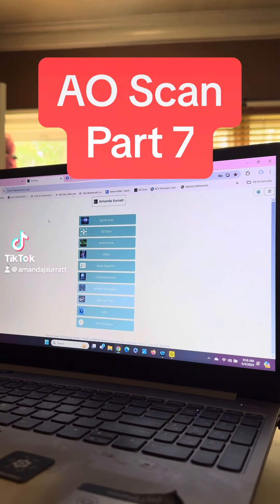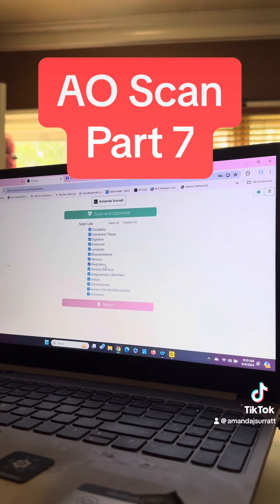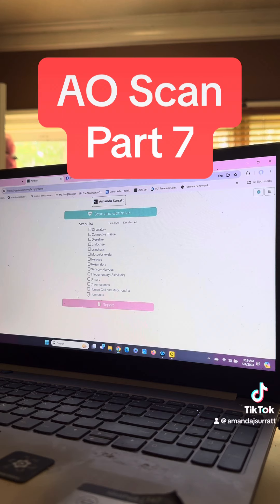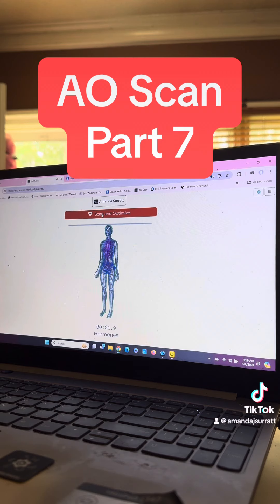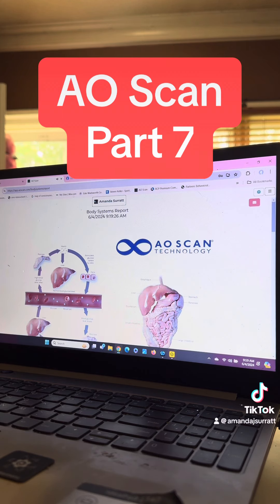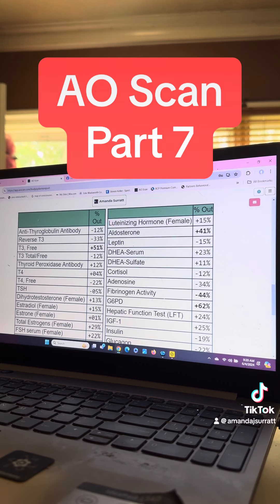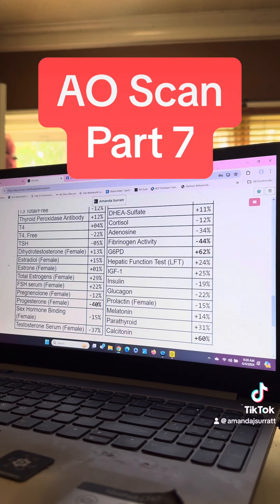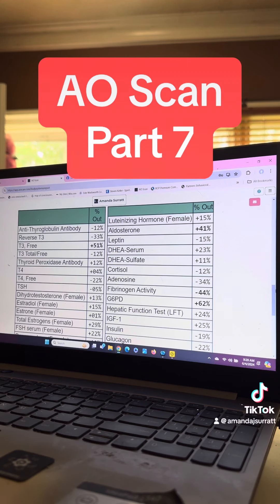AO Scan Part 7–Hormones (Body Systems)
Check out this video where I explain the AO Scan.